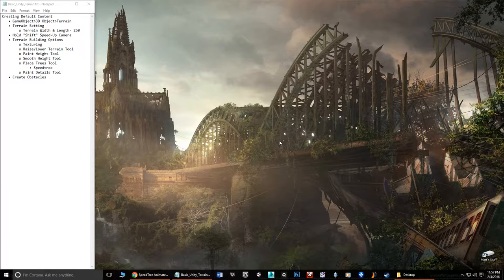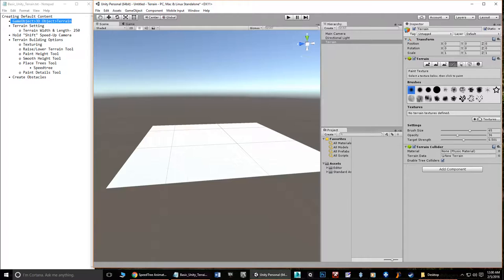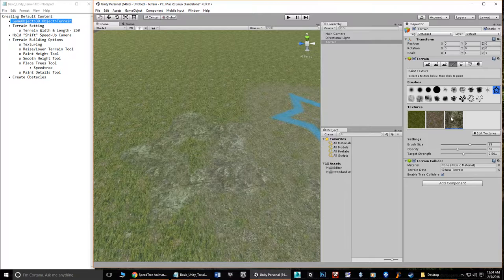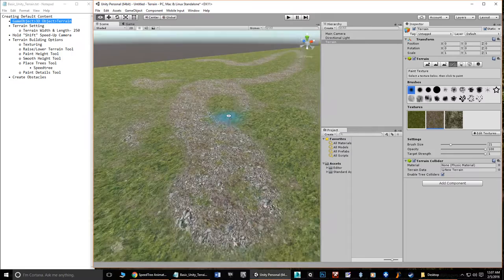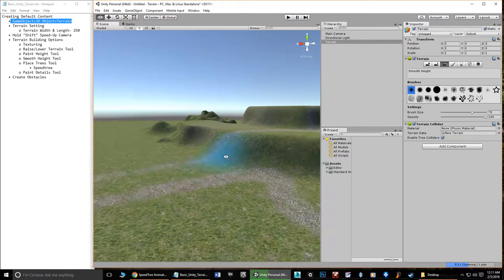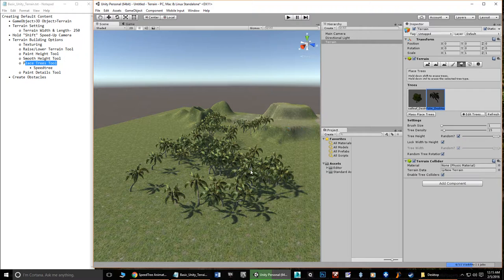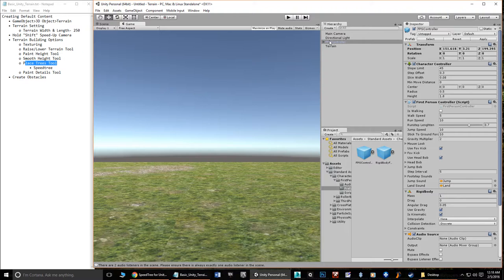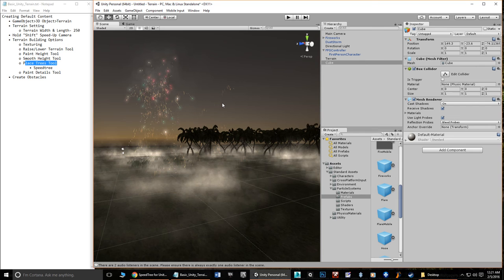Unity Terrain Basics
This video covers the bare-bones basics of using terrain in the Unity game engine.